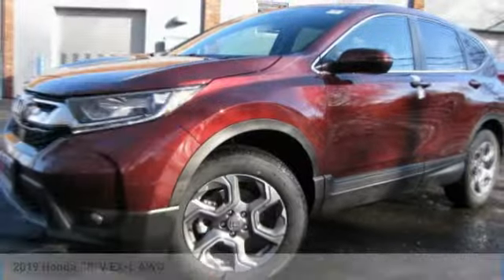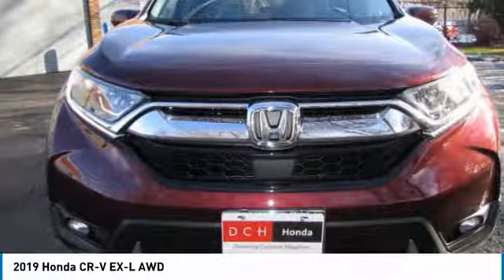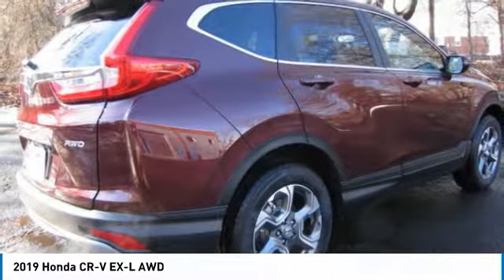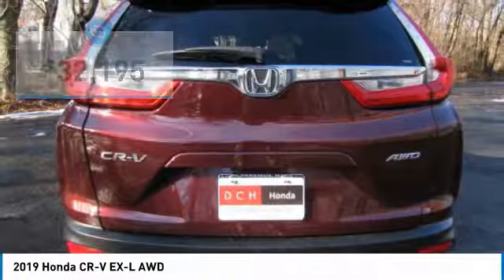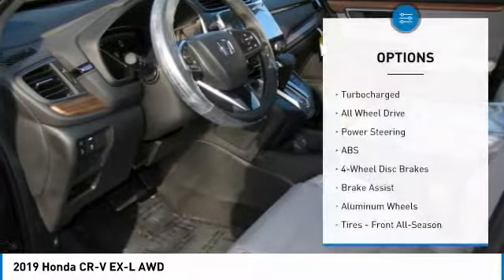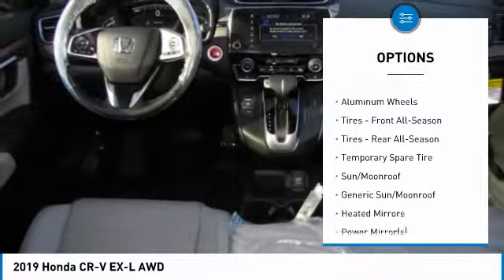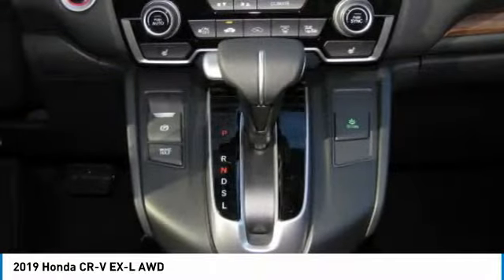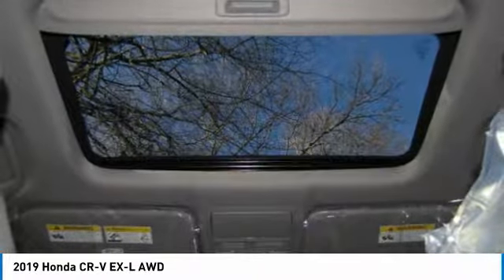2019 Honda CR-V HN191797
2019 HONDA CR-V Nanuet, NY
Stock# HN191797

Moonroof, Heated Leather Seats, Turbo Charged Engine, Aluminum Wheels, All Wheel Drive. Basque Red Pearl II exterior and Gray interior, EX-L trim. FUEL EFFICIENT 33 MPG Hwy/27 MPG City! SEE MORE!

Leather Seats, Sunroof, All Wheel Drive Honda EX-L with Basque Red Pearl II exterior and Gray interior features a 4 Cylinder Engine with 190 HP at 5600 RPM*. Rear Spoiler, MP3 Player, Remote Trunk Release, Privacy Glass, Keyless Entry, Child Safety Locks, Steering Wheel Controls.

VEHICLE REVIEWS
 It makes family life easier with a cavernous cargo area, abundant back seat room, easily accessed LATCH anchors and more clever storage solutions than an Ikea. It will also keep you safe.  -Edmunds.com.